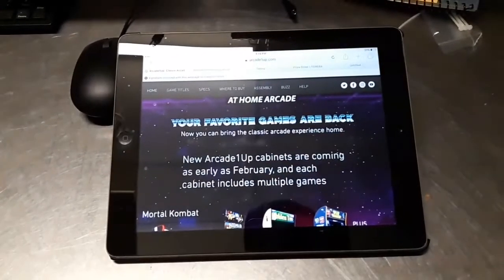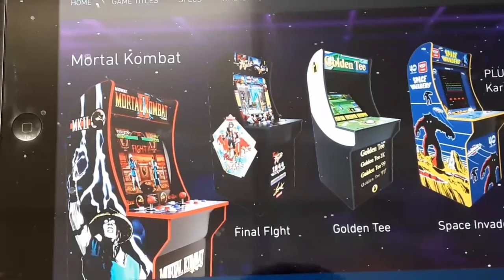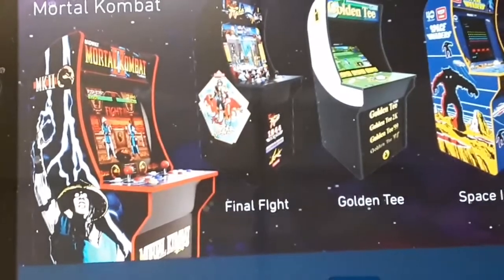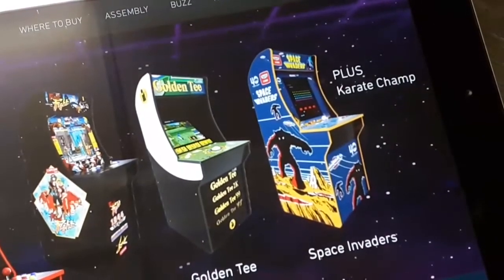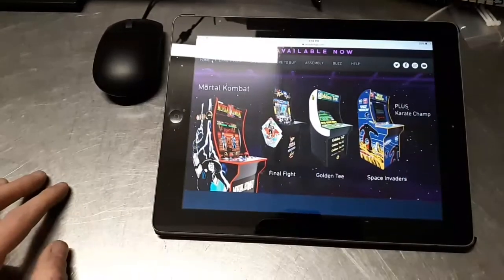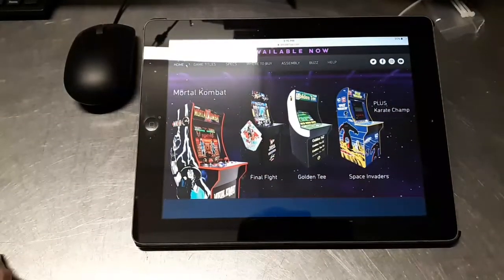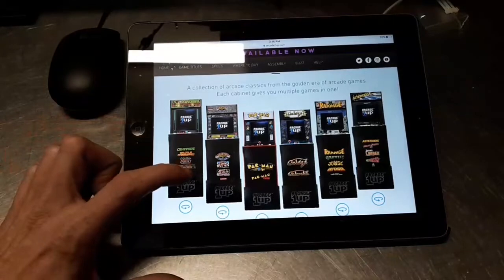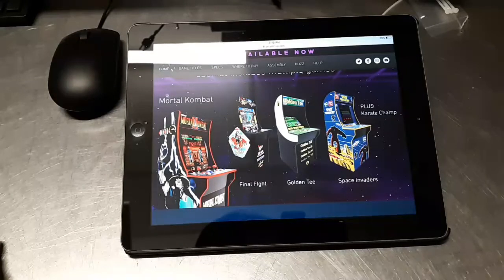New Arcade1Up Cabinets Announced!